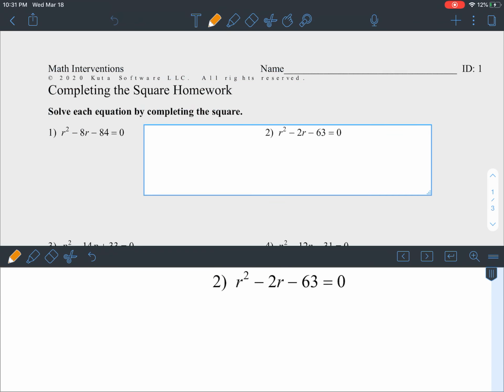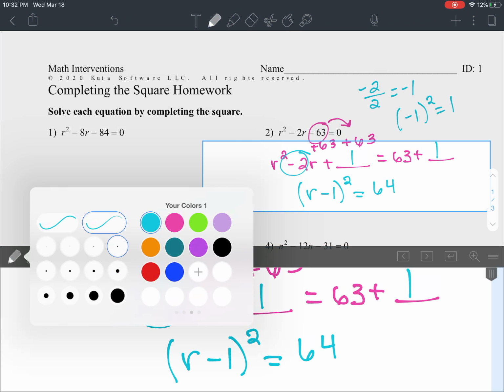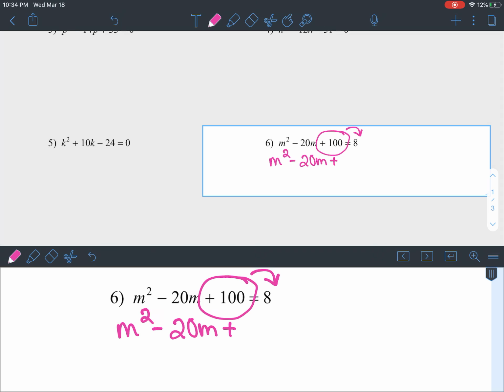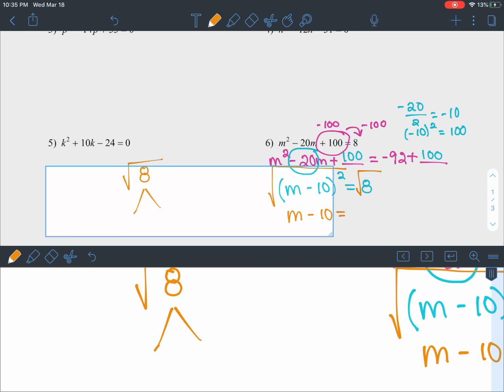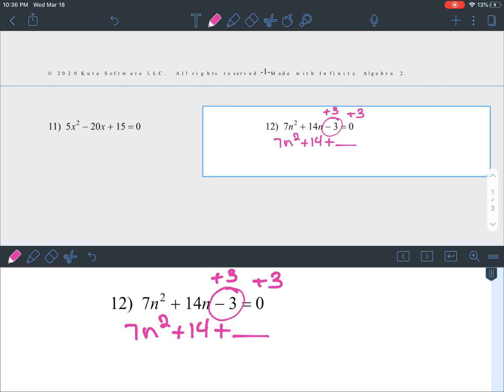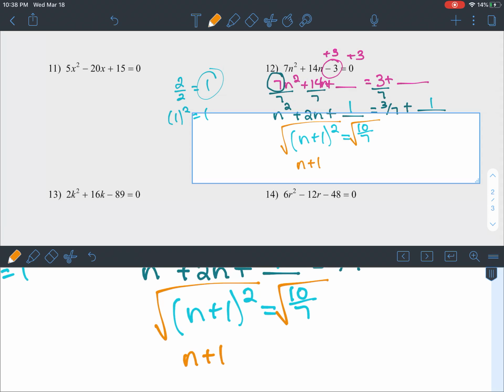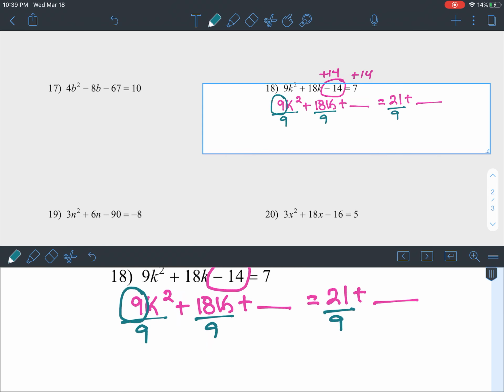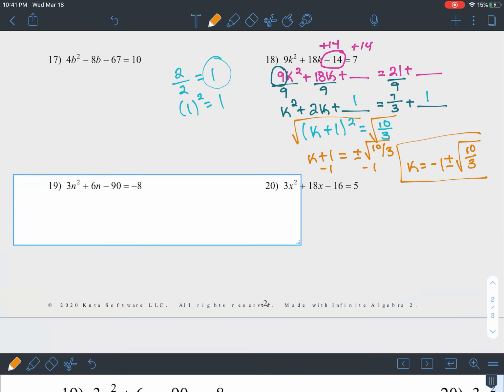6th period refresher.